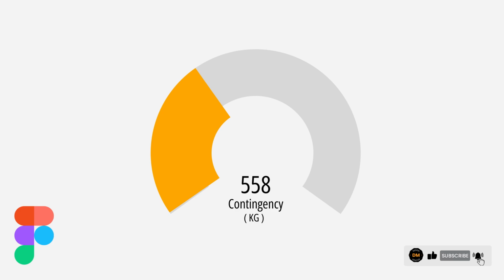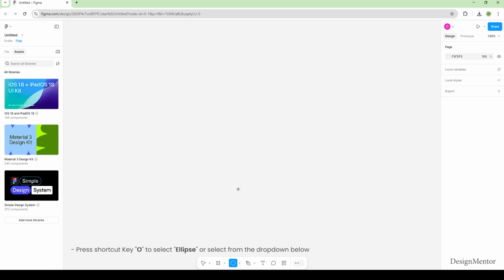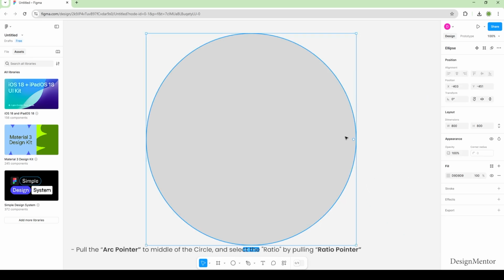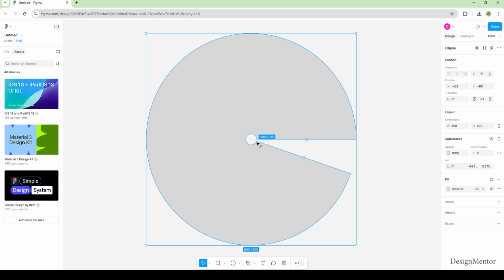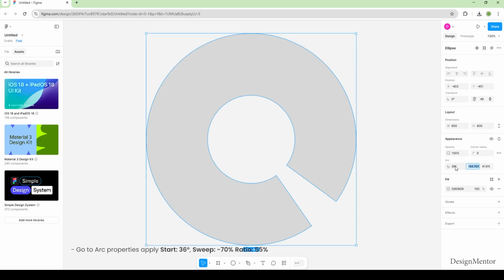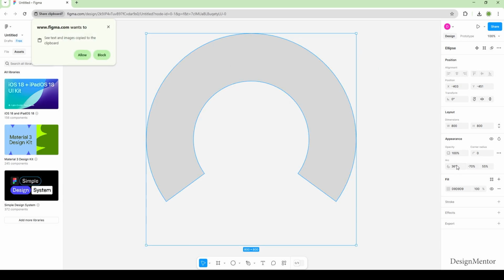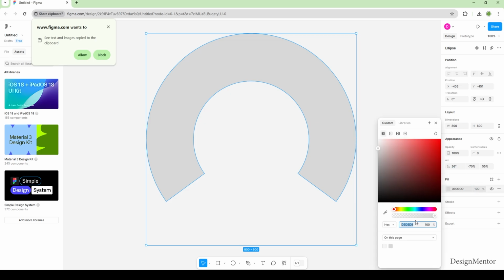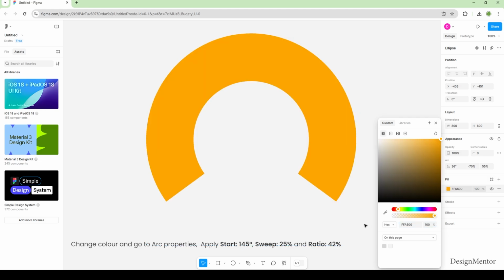Semi Circle Donut Chart Design Figma | DesignMentor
Using Arc Pointer and Sweep, Create Semi Circle donut Chart Figma
Subtract in Figma

Graphic Designer
UX Designer
User Experience Designer
Infographics
Design Thinking
Interaction Designer
Data Visualization Chart
Smartwatch Designer
Design Mentor
Figma